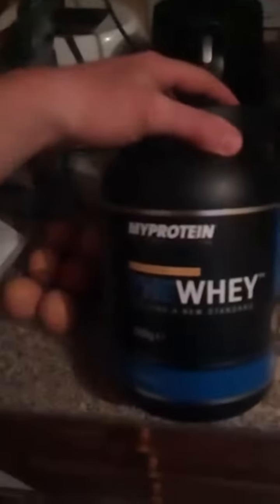Protein Pancakes (August 2017)